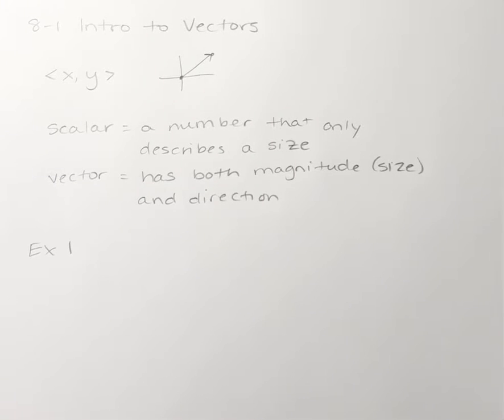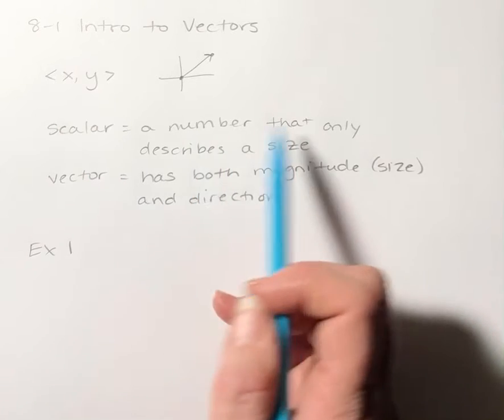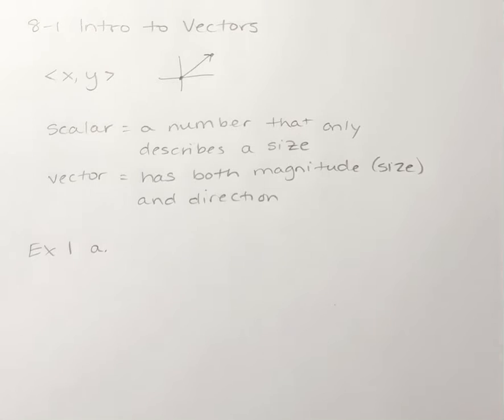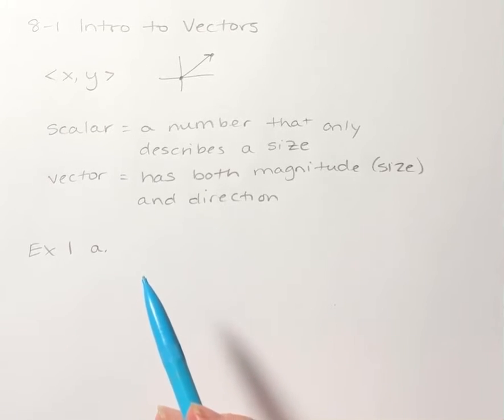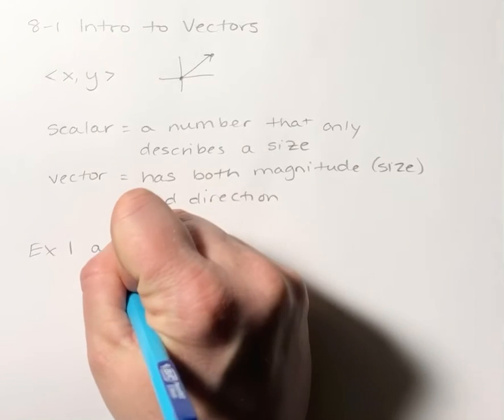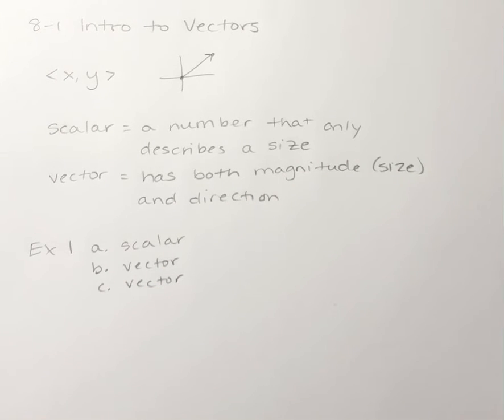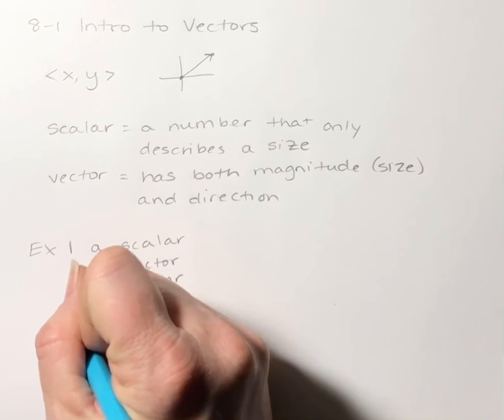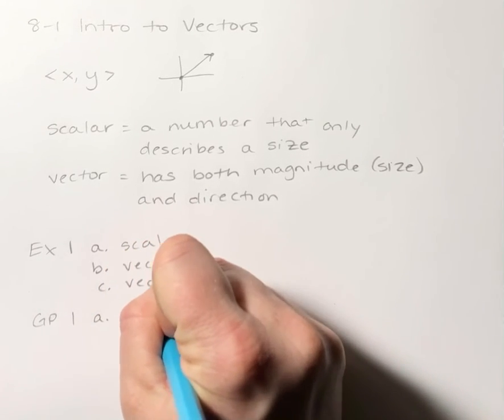8-1 Introduction to Vectors Part 1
BHS Analysis 1: 8-1 Introduction to Vectors Scalar vs. Vector